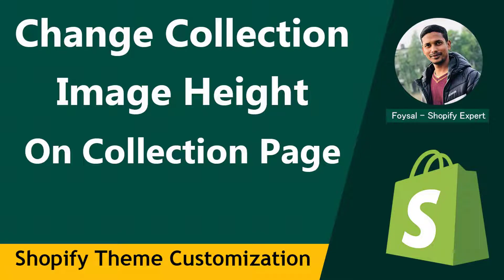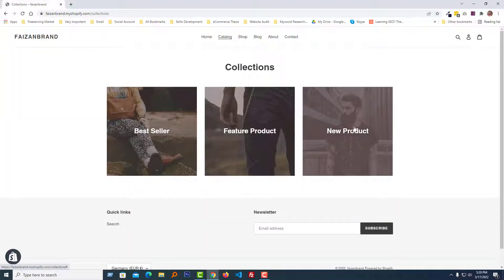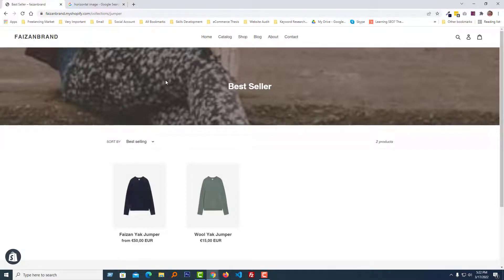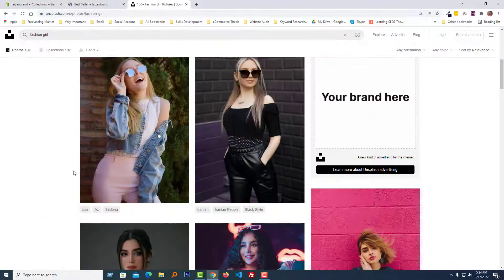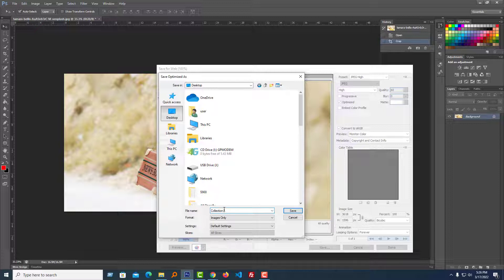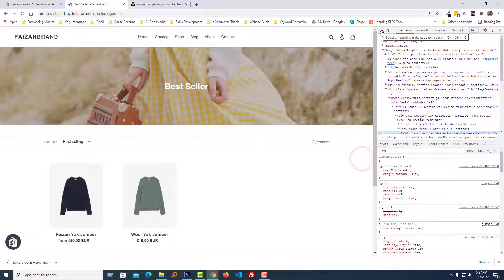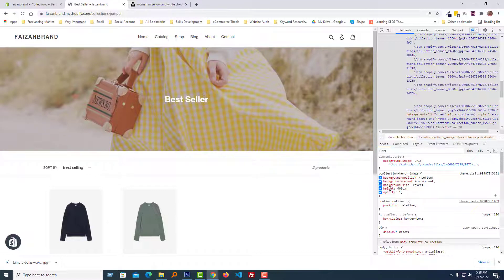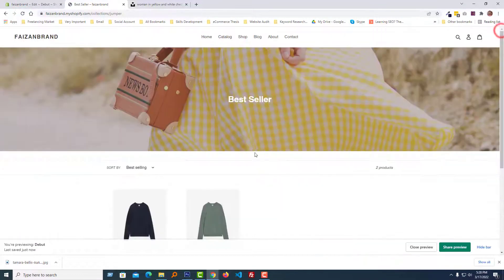How To Change Collection Image Height On The Collection Page ✅ Shopify Theme Customization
💻 Welcome to * How To Change Collection Image Height On The Collection Page ✅ Shopify Theme Customization *

📝 Video Description: Want to customize your Shopify collections and make them visually stunning?  This video tutorial will show you exactly how to change the height of your collection images on the collection page, giving you complete control over your store's look and feel.

In this video, you'll learn:

The benefits of customizing your collection image height.
Step-by-step instructions for editing your theme code (no coding experience required!).
How to adjust the height for different devices and screen sizes.
Pro tips for creating a cohesive and visually appealing store design.

By the end of this video, you'll be able to:

Take full control of your collection page layout.
Showcase your products in the best possible light.
Create a unique and branded shopping experience for your customers.